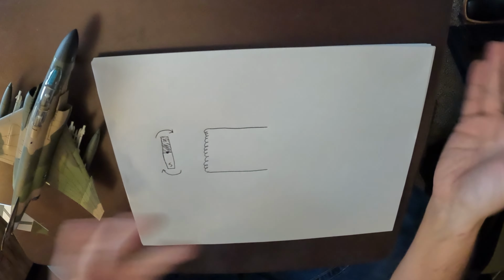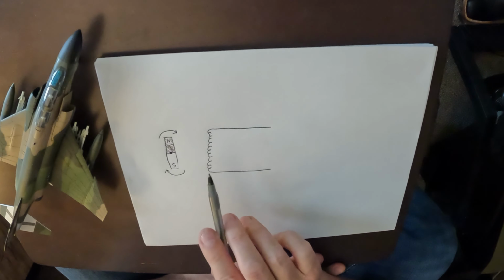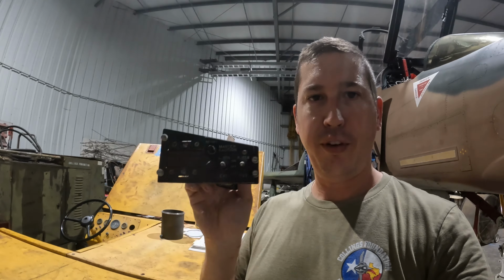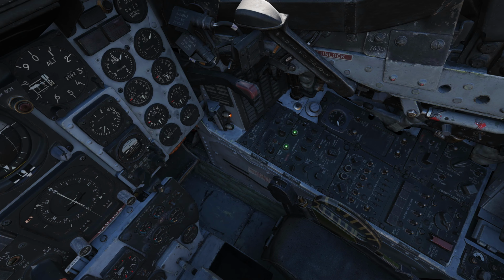Tech Talk - Electrically Powering a Phantom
The wonderful world of electricity, I get quite a charge out of it!

Since I'm away this weekend again, I put together another tech talk, this time on the electrical system. I tried to simplify it as best as I can so even those without an electrical background are able to follow along!

For those of you that are on Instagram, check out Jack's page, as he regularly posts stuff from the hangar. His page is at:

Our maintenance work and flight operations are funded entirely by donations. If you'd like to help keep these iconic aircraft operational, please consider donating!